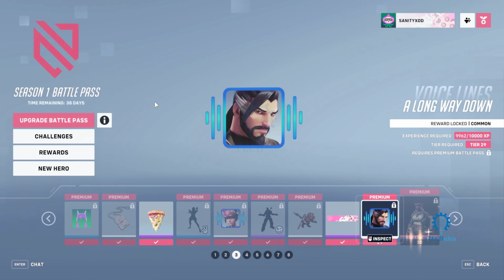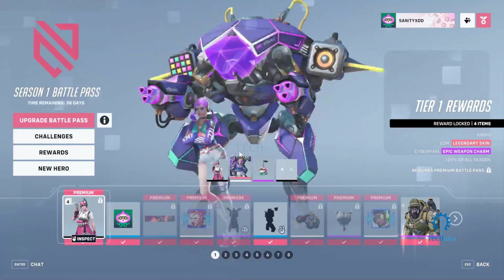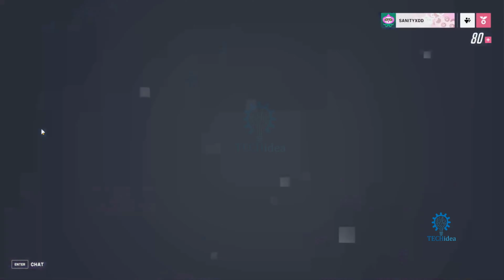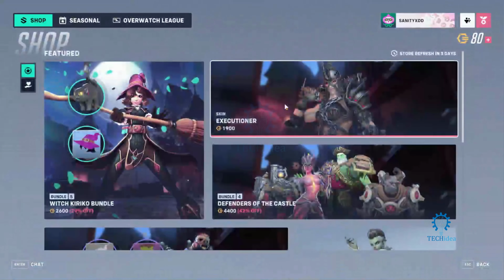How to Get free and Paid Skins in Overwatch 2 2025 [New Method]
How to Get free and Paid Skins in Overwatch 2 in 2023. In this video, I'm going to show you how to use hacks, bots and scripts to get free and paid skins in overwatch 2. You'll also see how you can use these tools with your game account so that you can play the game without having to spend any money.